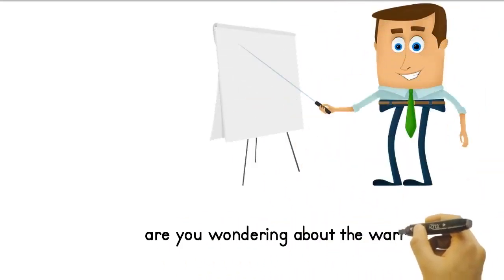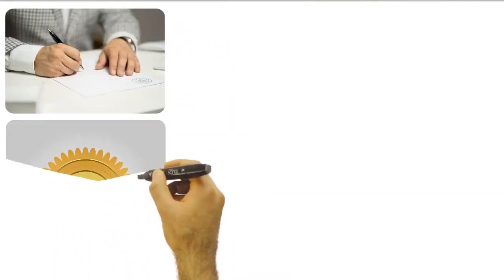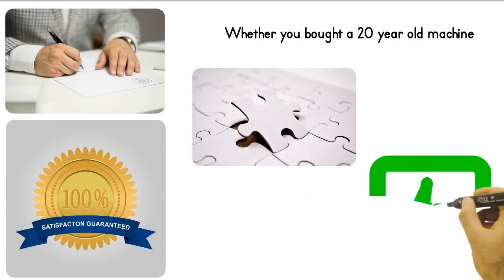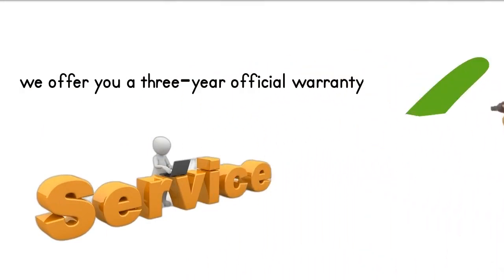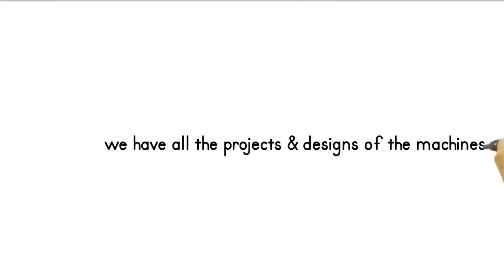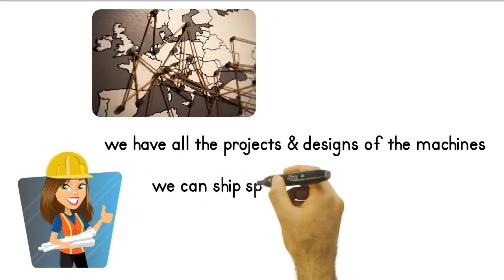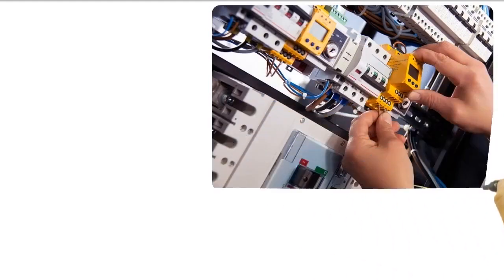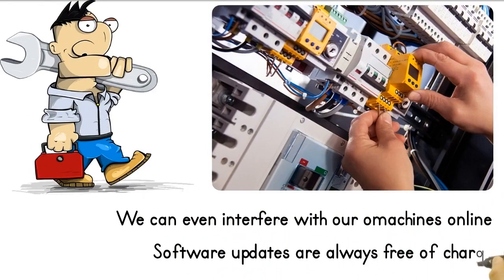Peace of Mind: Our Comprehensive Warranty Coverage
Learn about our robust warranty program that ensures your investment in our machines is protected. We're committed to providing you with quality and reliability, and our warranty is a testament to that commitment. Discover the details and benefits of our warranty coverage, offering you peace of mind for your machinery needs.